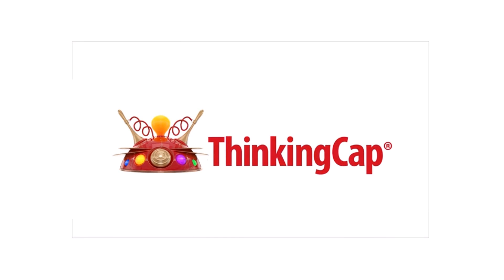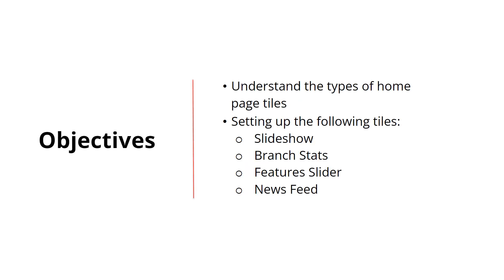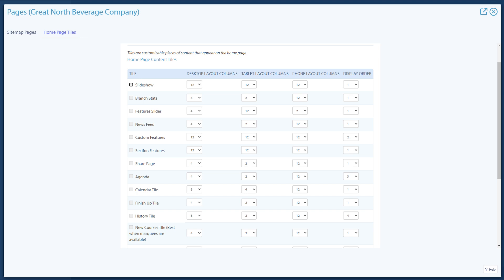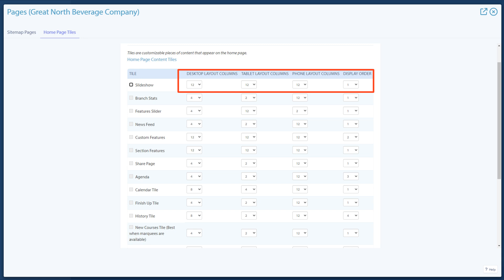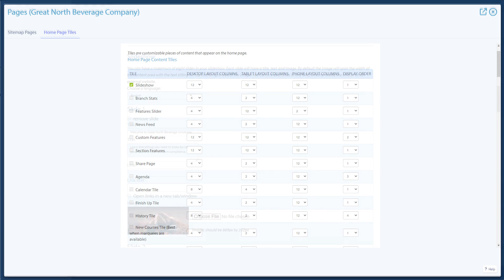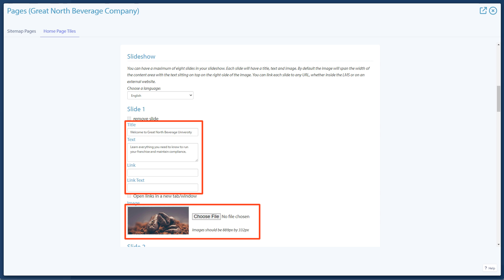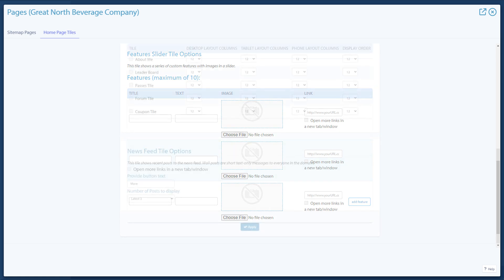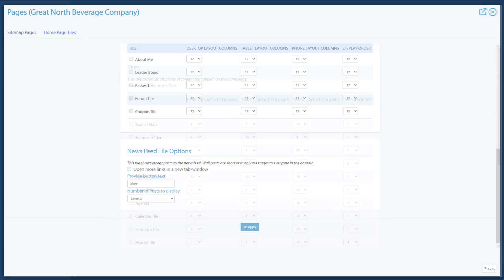Experience: Home Page Tiles Part 1